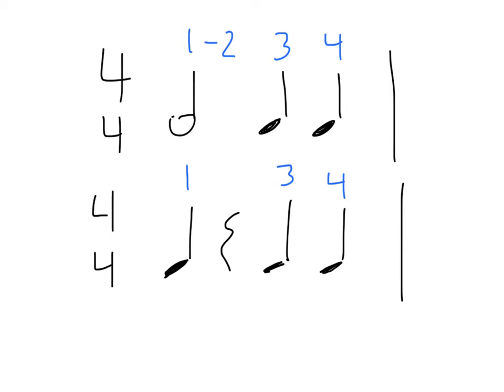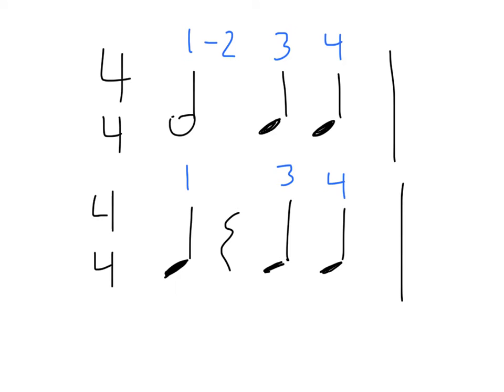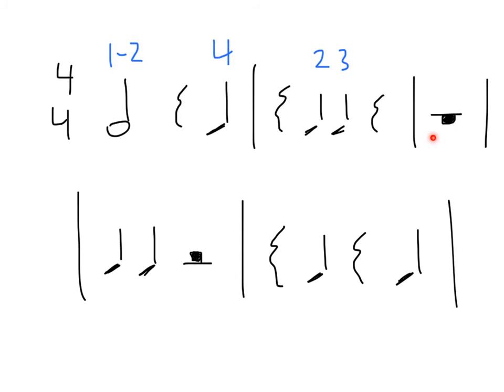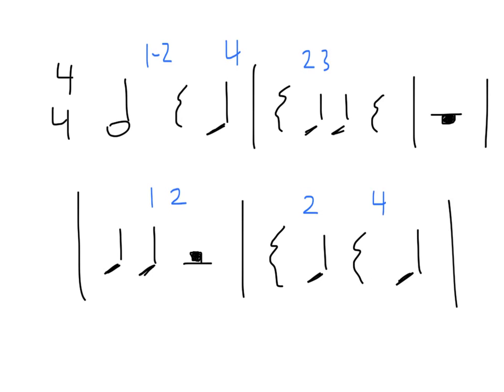Fundamentals 4 Quarter, half, and whole rests